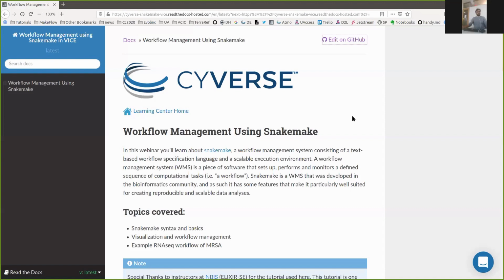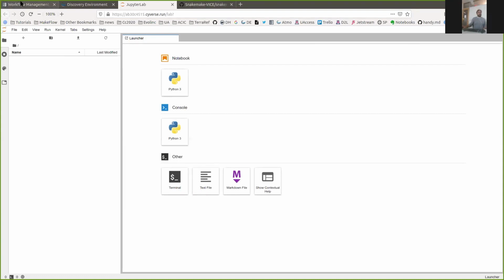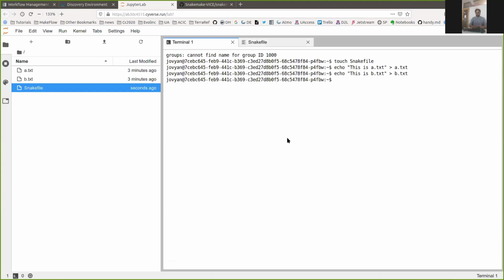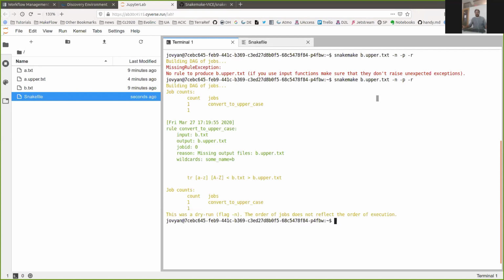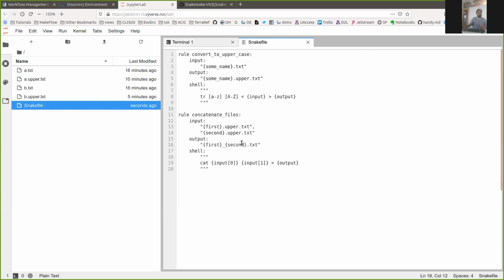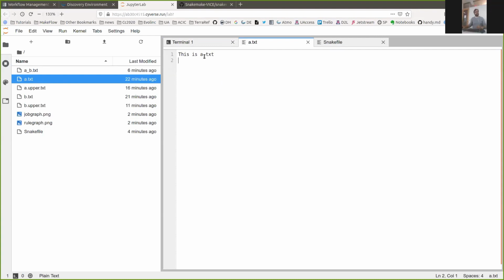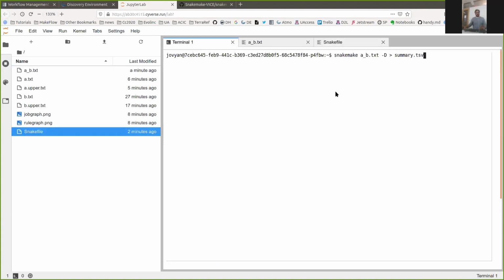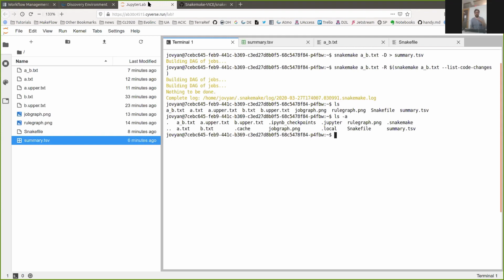Webinar: Workflow Management Using Snakemake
From where and how to get data for your analysis, to where and how to treat the outputs, workflow managers can help you achieve better scientific reproducibility and scalability. In this webinar, University of Arizona graduate student Sateesh Peri demonstrates Snakemake, an open source workflow management tool. Sateesh first identifies use cases where workflow managers are helpful for automation so that you can understand Snakefile components, such as the rules, inputs, outputs and actions. Then he leads us through how to write and run a Snakefile in CyVerse VICE (Visual and Interactive Compute Environment). Once you learn to properly use Snakemake (or similar workflow management tools), keeping track of and sharing your work becomes second nature, not only saving you time whenever you need to re-run all or part of an analysis but helping you reduce errors that naturally get introduced whenever a non-automated activity is done (i.e., you're a human, not a bot!).